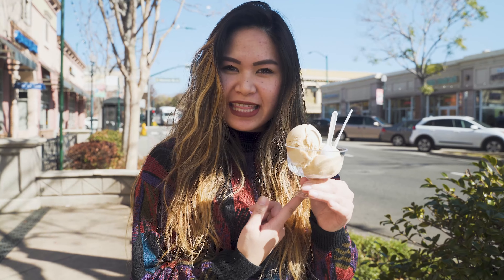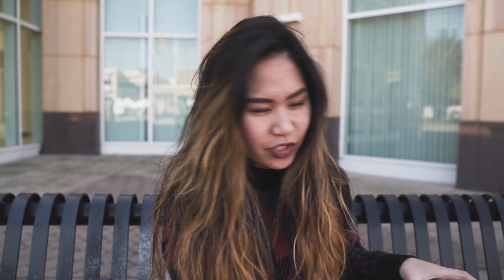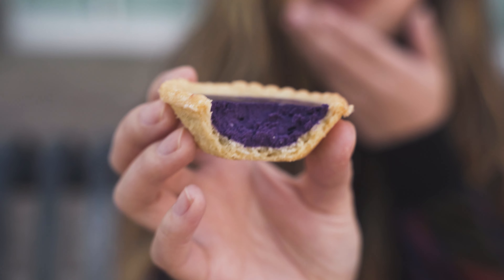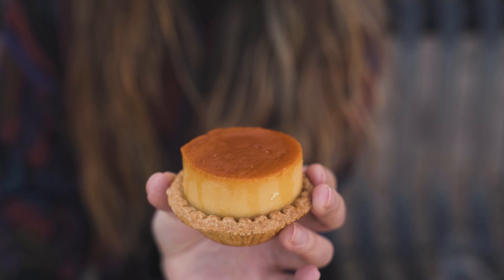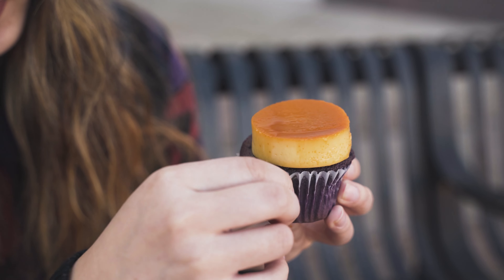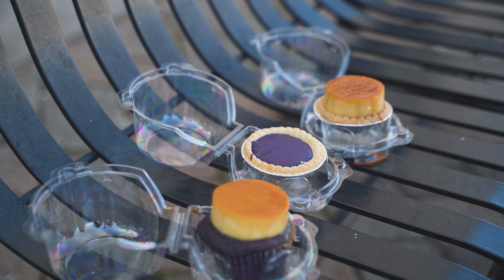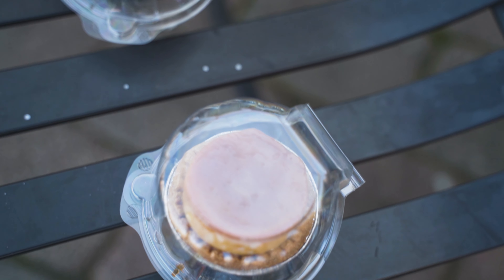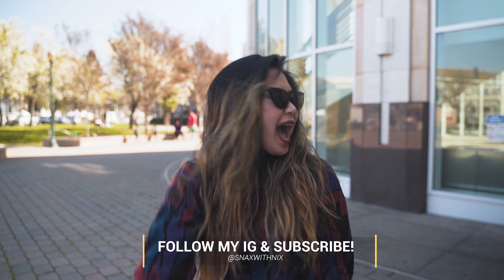The BEST Ube Desserts By Marley's Treats | Bay Area Foodie| SNAXWITHNIX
Hi new friends! I hope you enjoy my very first foodie video! This foodie adventure is of me visiting the BEST Ube dessert spot in the Bay Area known as Marley's treats! Please check them out if you're ever in the Hayward area. They won't disappoint! I am very new to this whole Youtube thang, so I'd really appreciate the support :) THANK YOU!

Let me know which dessert you would like to try in the comments below!!